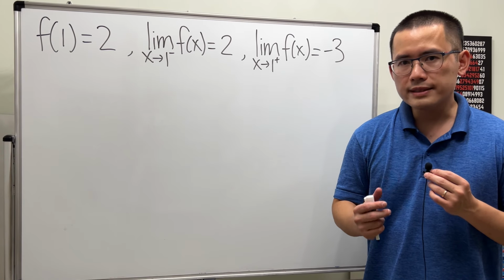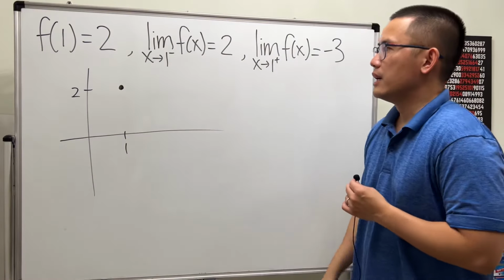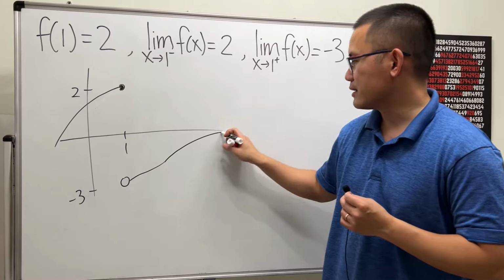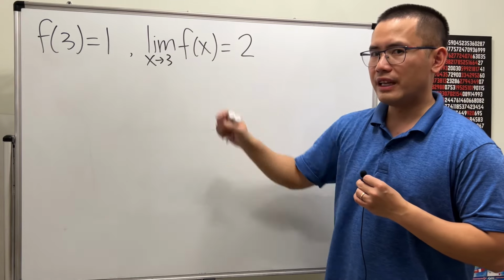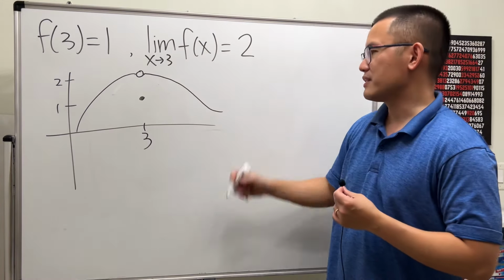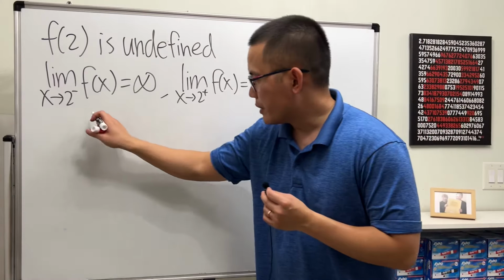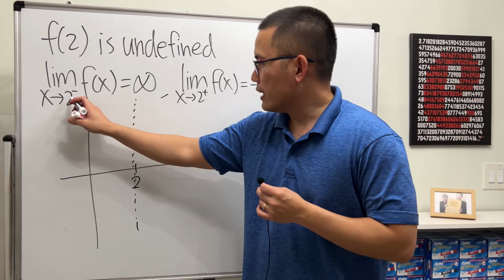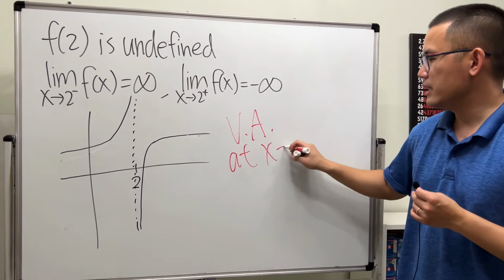How to sketch a possible graph with the given limits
When we are given limits, can we sketch a possible graph? This is a typical Calculus 1 problem that really examines your understanding of the concepts of a limit. Plus, we will go over the 3 discontinuities (jump, removable, and vertical asymptote) you need to know.